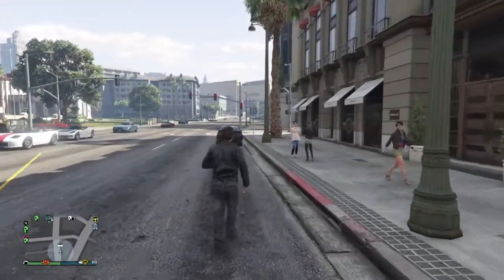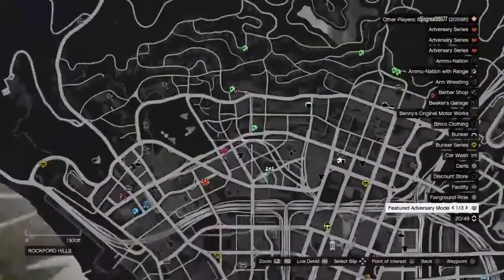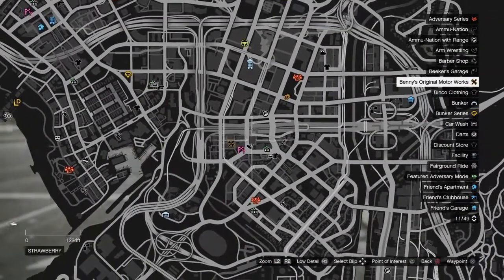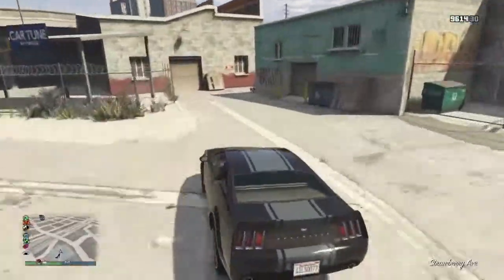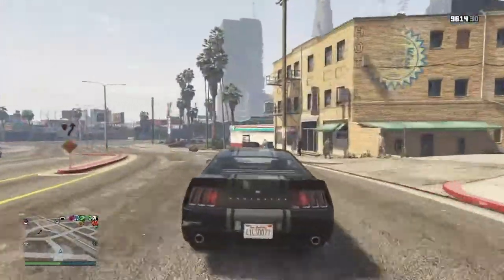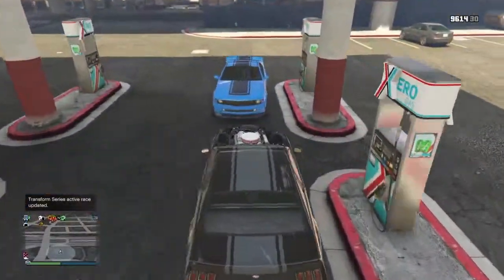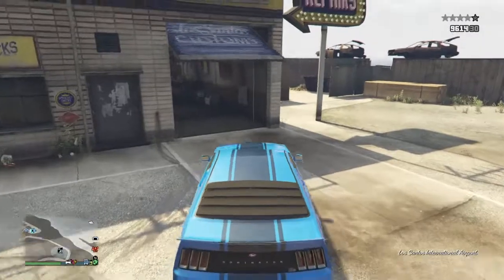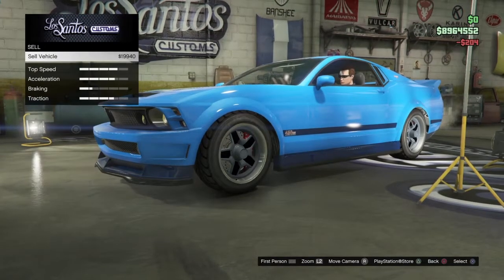HOW TO SPAWN SUPER RARE DOMINATOR IN GTA 5 ONLINE - GTA 5 Online Tips and Tricks (BIG SELL PRICE)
Wanna Play With Us or be in our Videos?
PSN Gamertags:
Chaotic_N0ah
turtlegonewild2